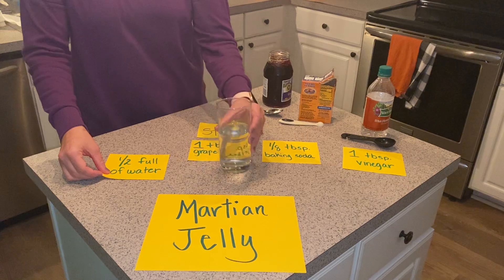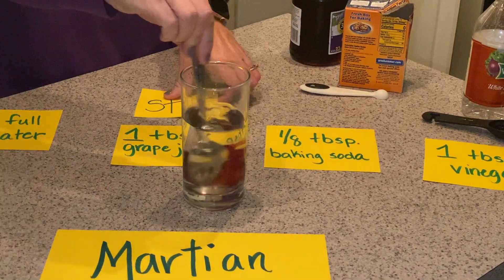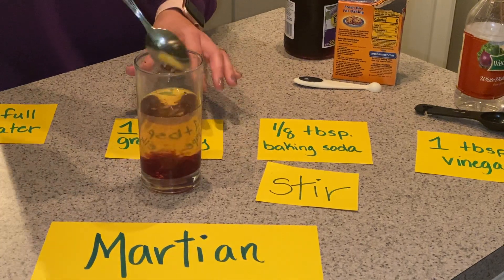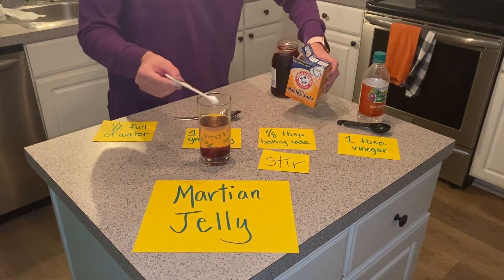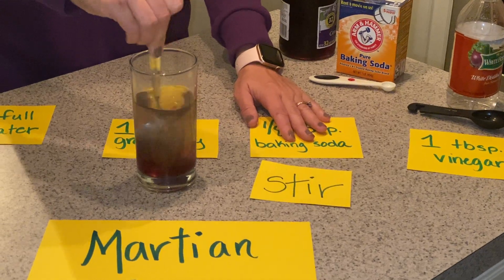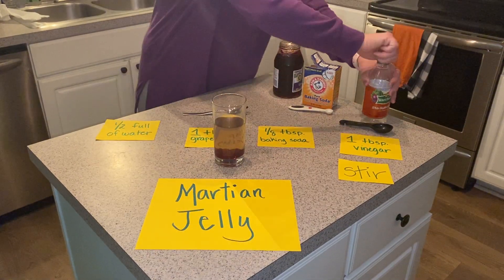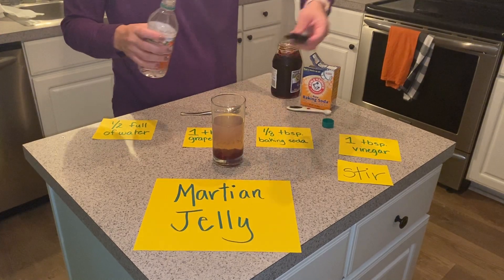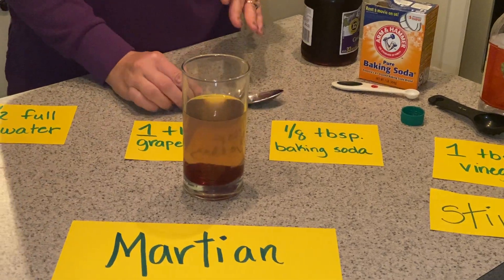Martian Jelly and Chemical Reactions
This fun activity helps you learn about chemical reactions.